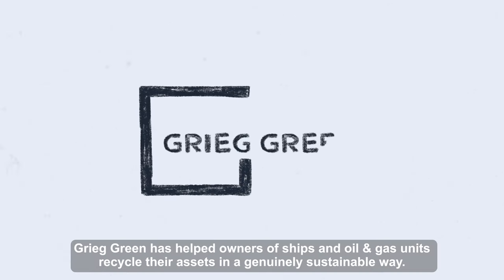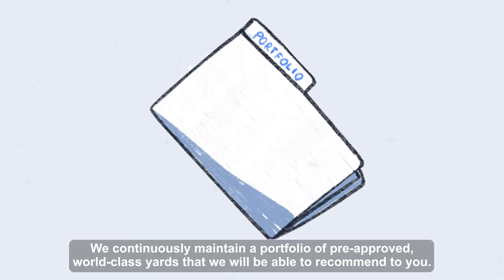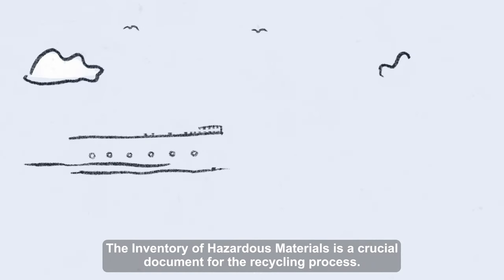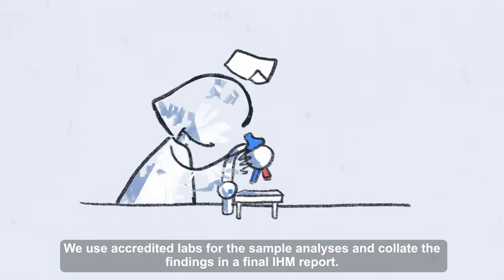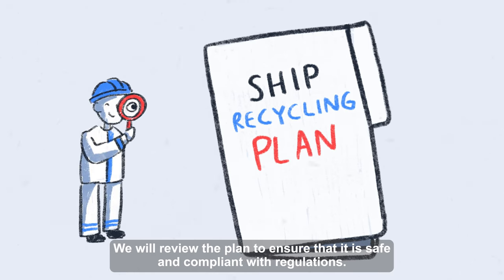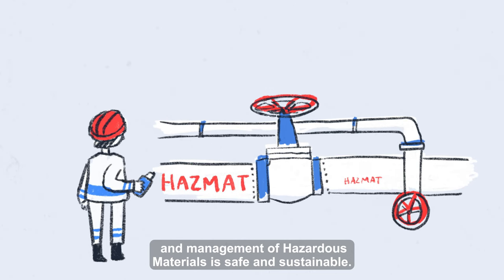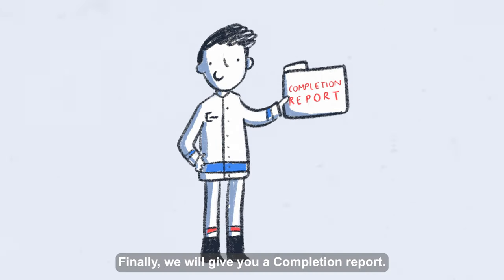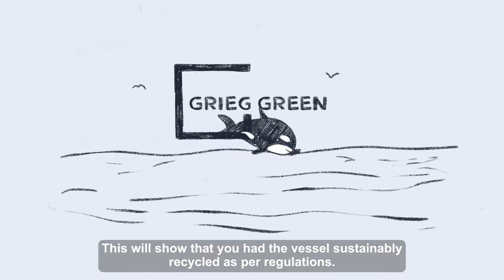Grieg Green - the recycling process